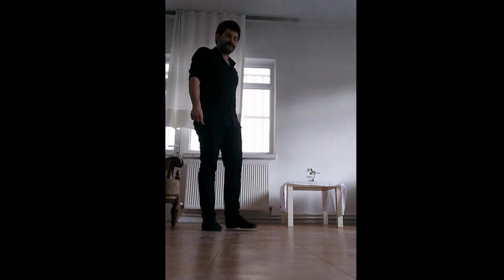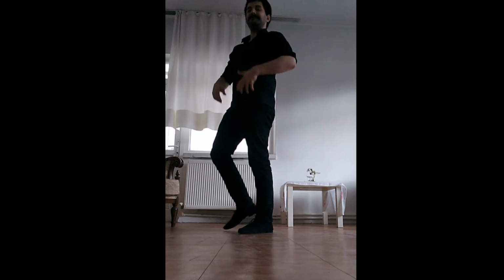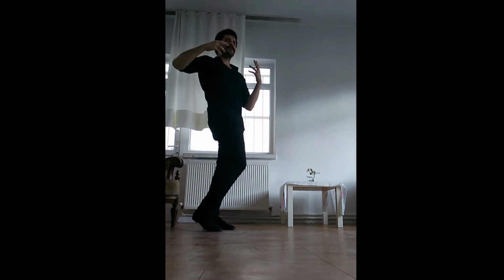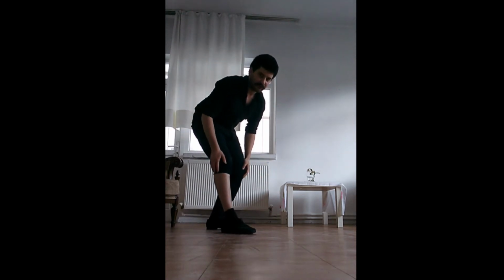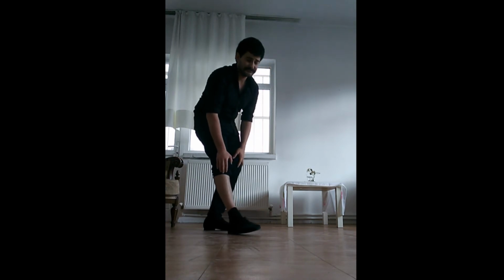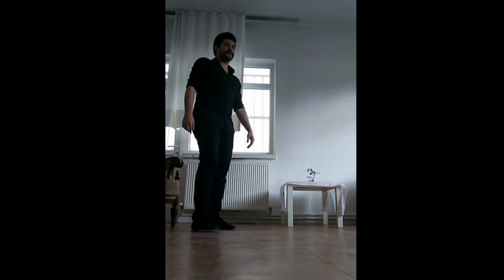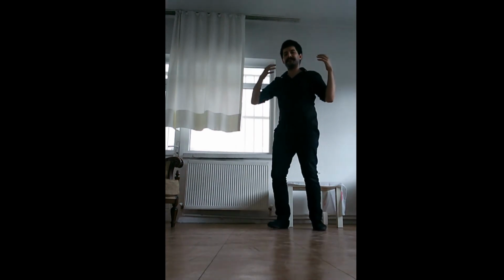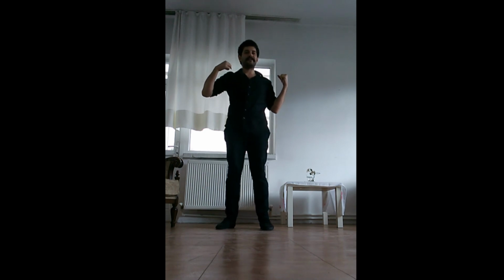Sacada tips for men in Argentine Tango - Better, More Comfortable, More Elegant!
In this video, I compiled the keypoints to consider while practicing sacada figure in Argentine Tango in order to execute it more precisely and in a beautiful and safe manner.